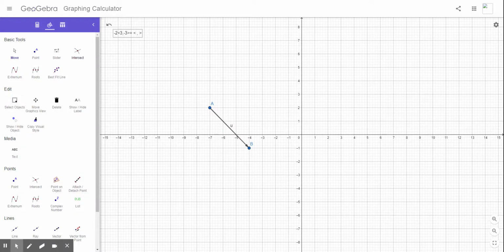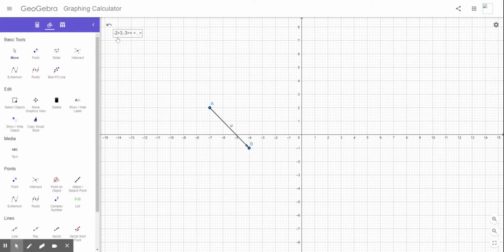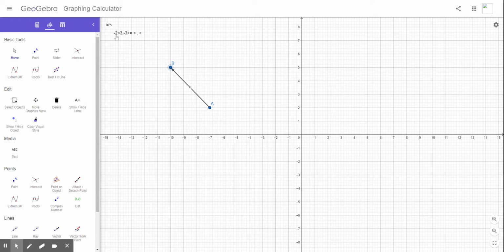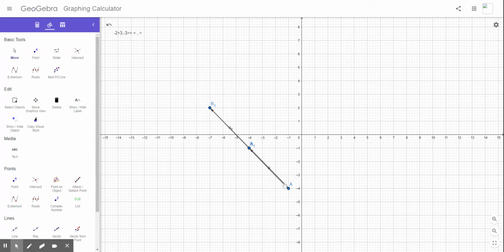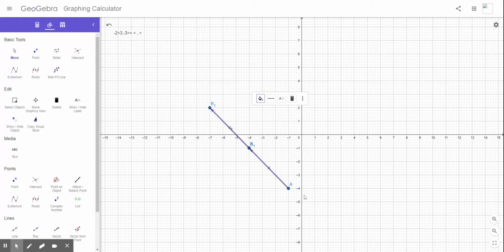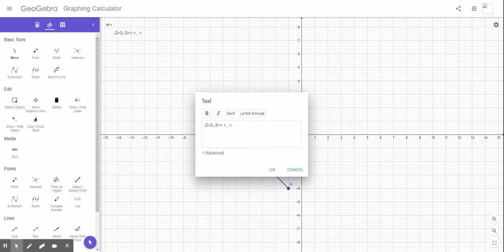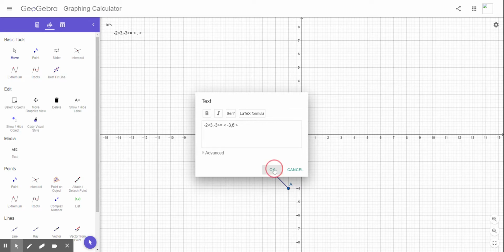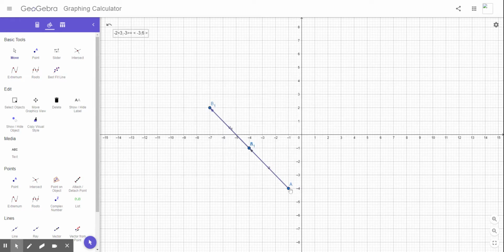Multiplying a Vector by a Negative Scalary Graphically